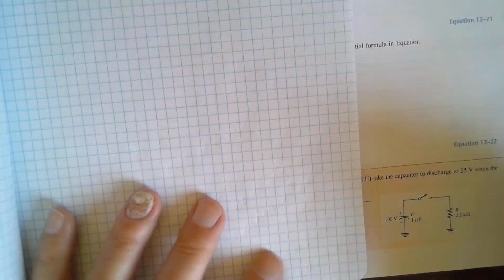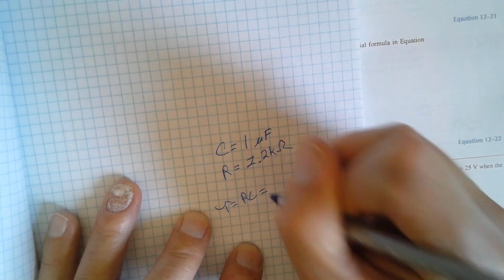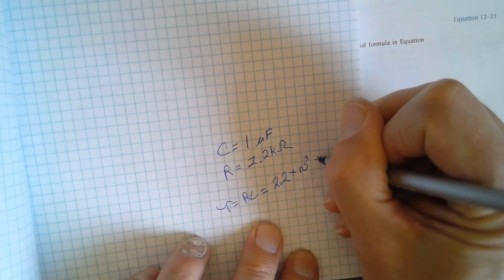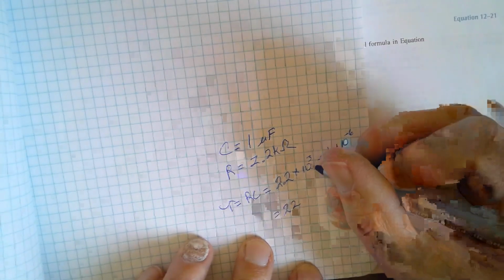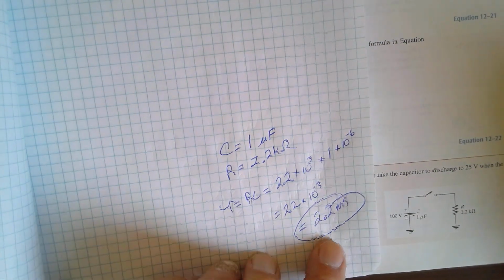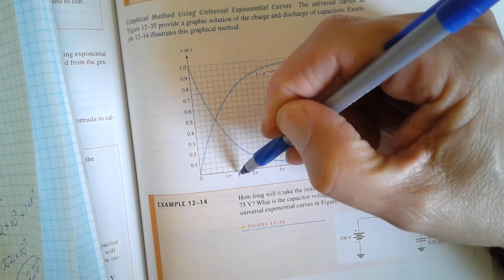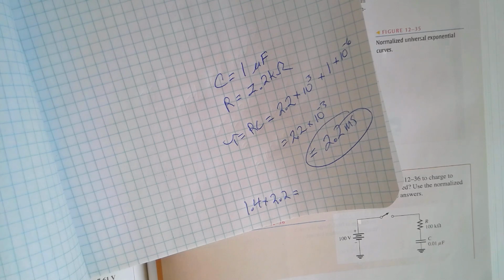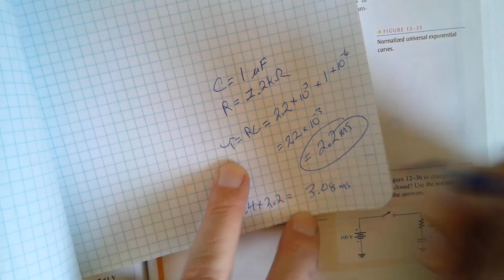ELT 110 DAY 23-24 Examples Pt 3